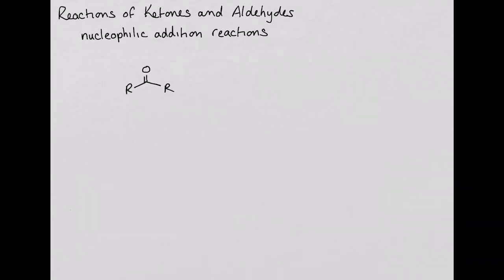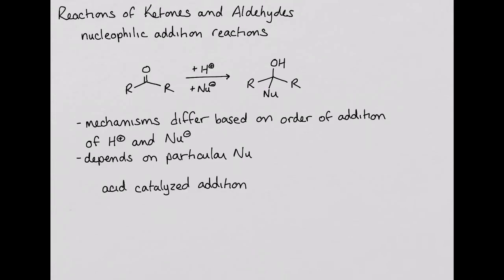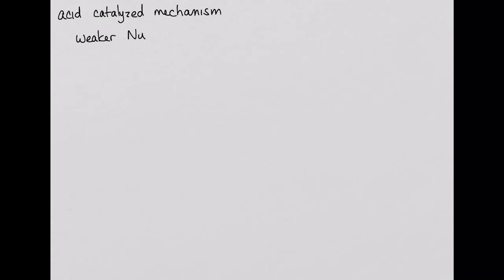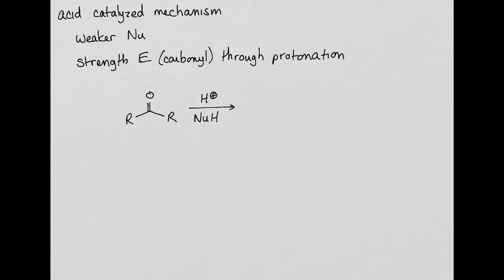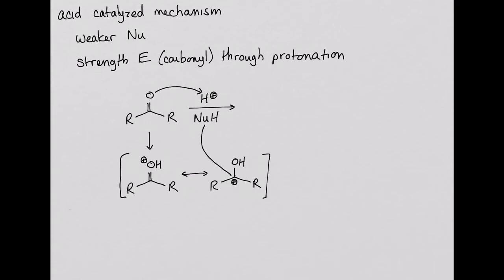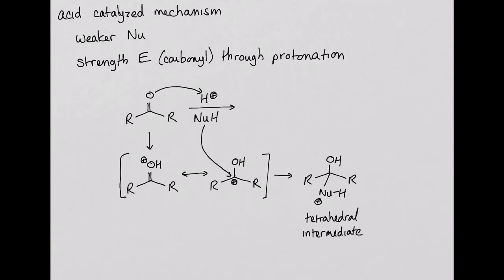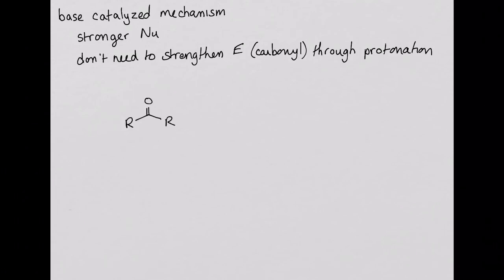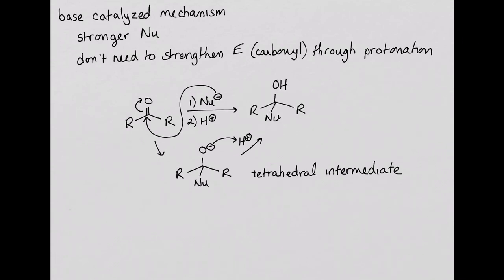Reactions of Ketones and Aldehydes